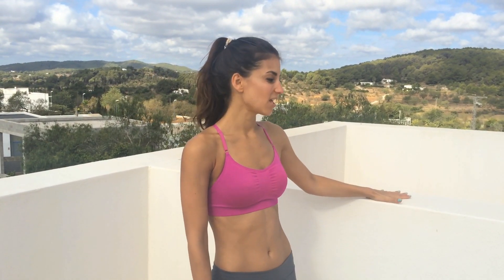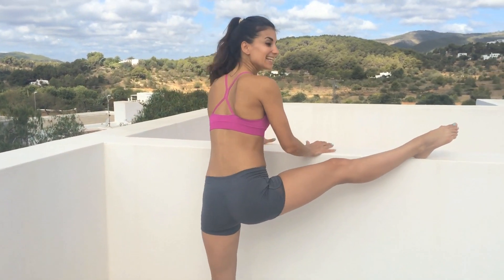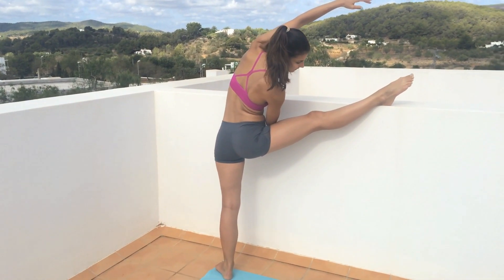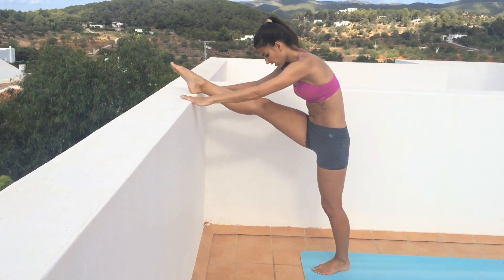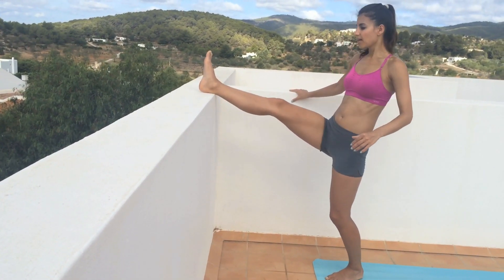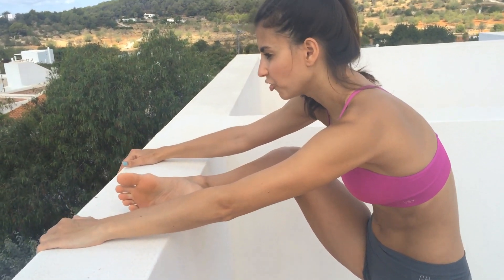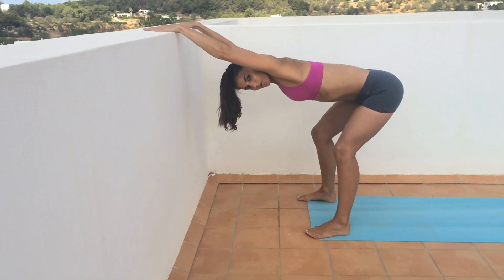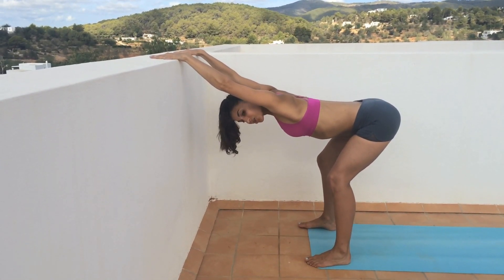Ibiza Balcony Stretch Routine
Join me in Ibiza and follow my balcony stretches to update your stretch routine. ▼▼▼

▼ FOLLOW ME ▼